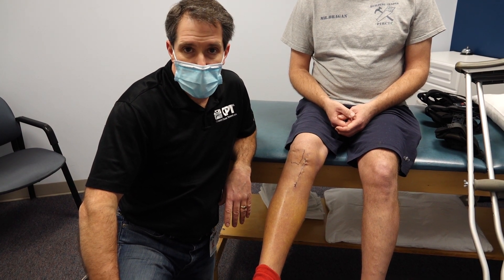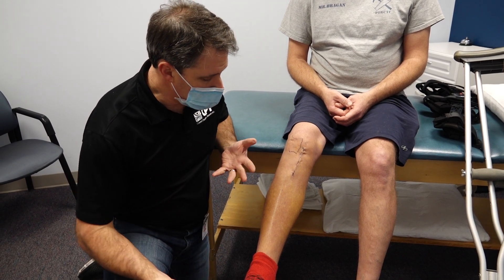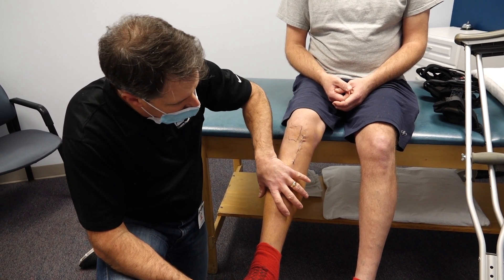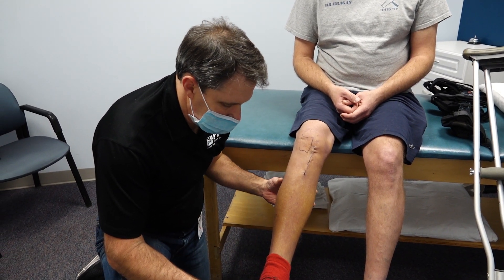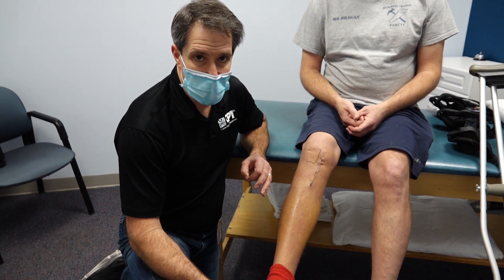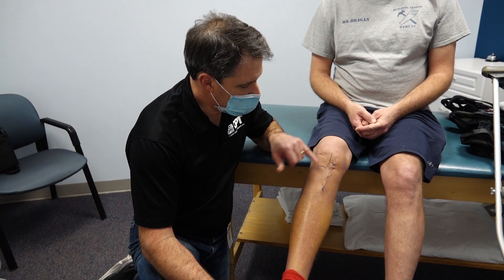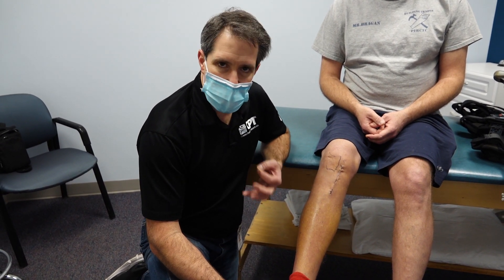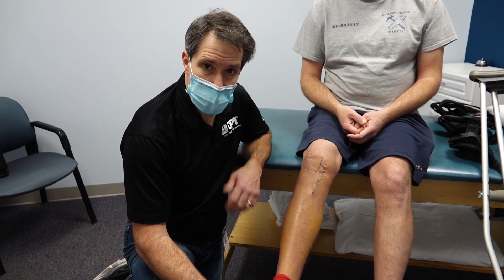Blood Clot (DVT) in the Calf! Actual Patient Presentation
➡➡This video is an actual patient with a blood clot in the calf.  🦵This can also be called a DVT or deep vein thrombosis. Here I show what it actually looks like and what a positive Homan's sign is. Notice the redness, swelling, warmth to touch (see me check it) and pain.

Want to support Ortho Eval Pal? Hit the DONATE button in the banner or use the new APPLAUD 👏 button near the "Like" button.